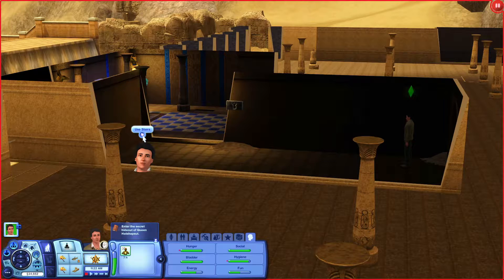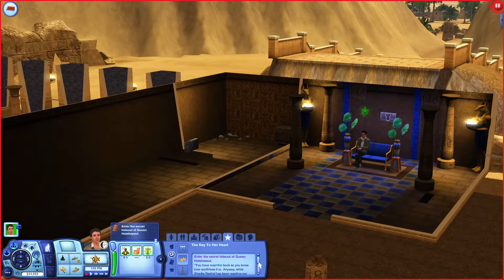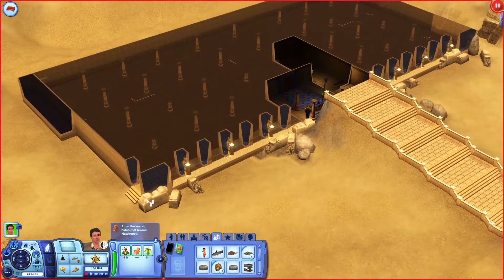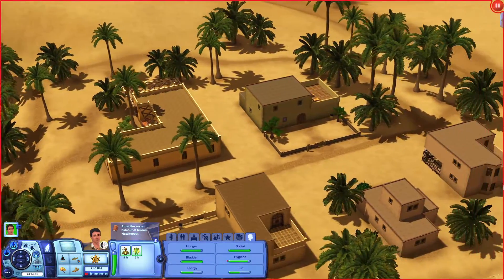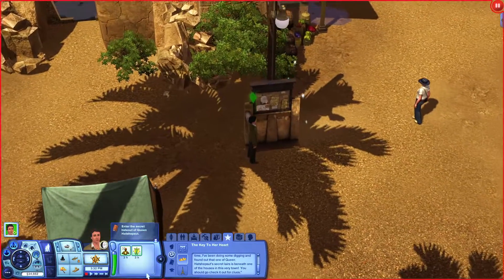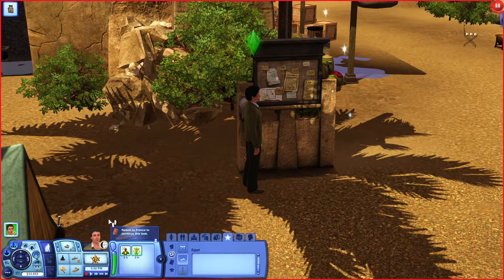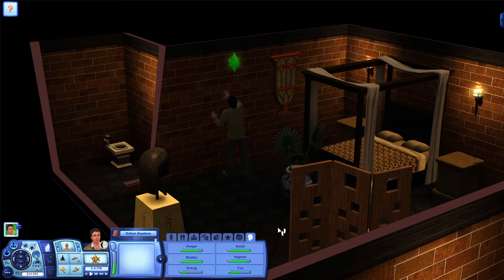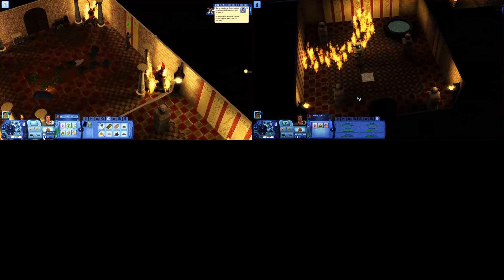Queen Hatshepsut's SECRET Hideout | The Sims 3 Sands of Time | Episode #87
John finally discovers Queen Hatshepsut's secret hideout on his adventure in Egypt.

My YouTube channel has been devoted to providing reviews of Video Games, Gameplay reviews, Videogame Walkthroughs, and Gameplay Commentaries.